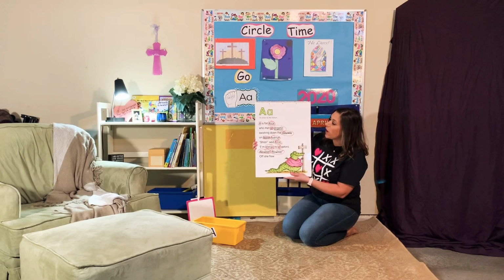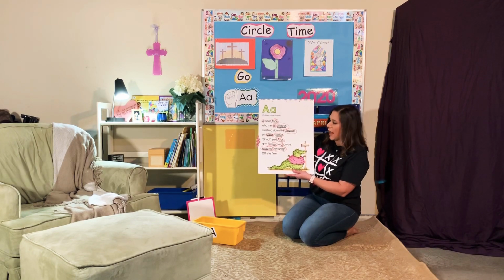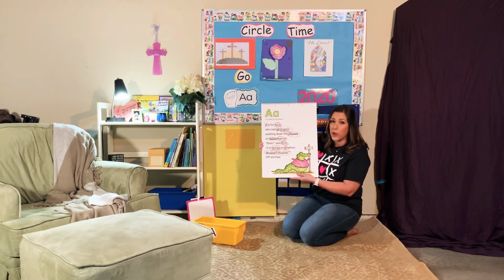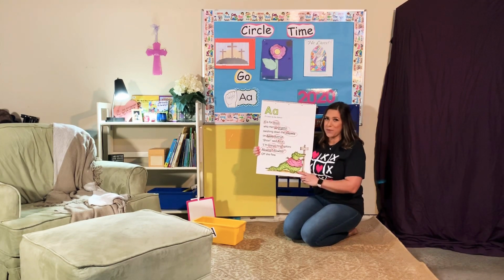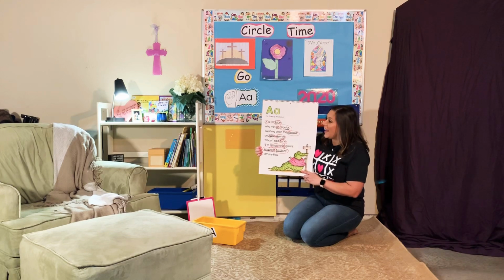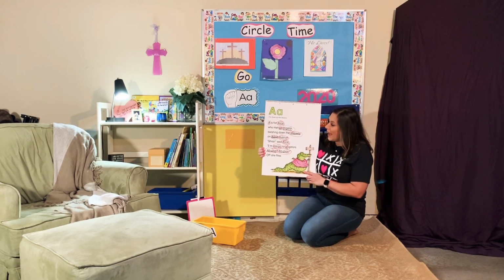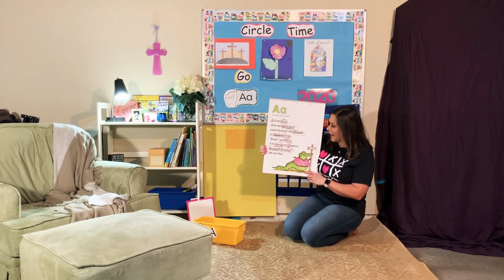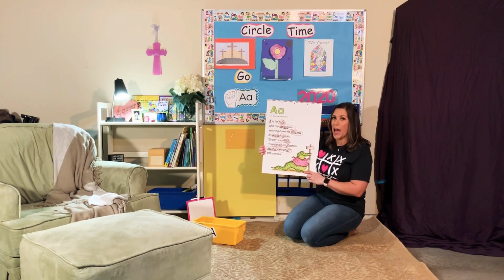Circle Time with Ms. Ashley 4/6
What is Today’s special letter?